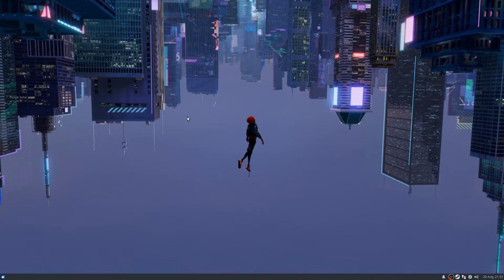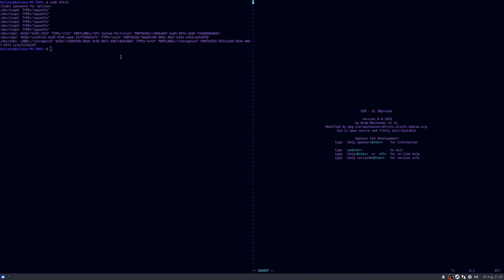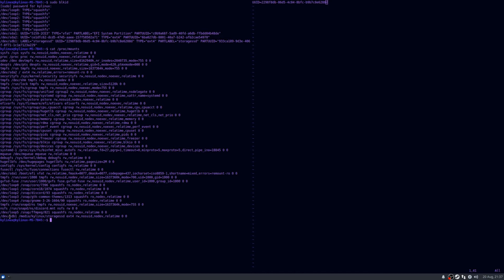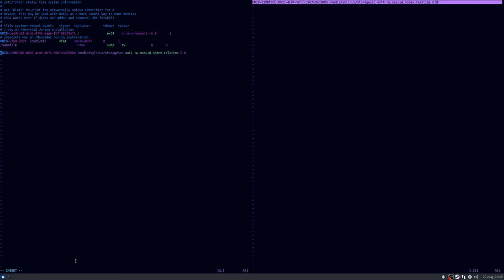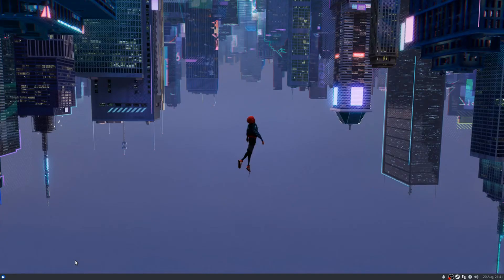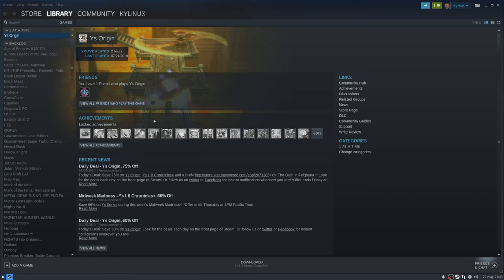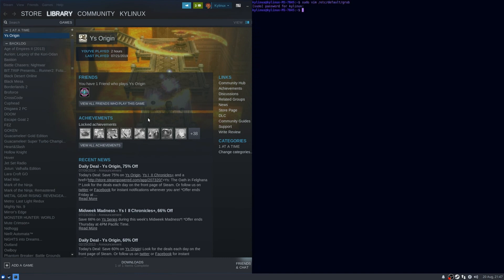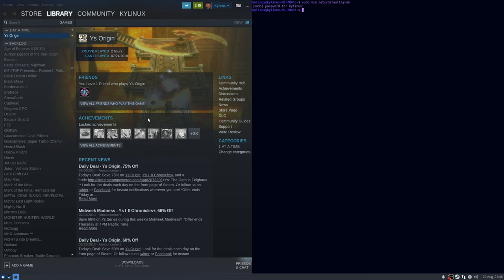Linux - Auto-Mount Drives and Fix Download Speed Issues on Steam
Before you distro hop, backup your Steam library on another drive.

If your Steam game downloads are slow, IPv6 might be the reason.

---System Specs---
16gb RAM
Xubuntu 18.04
NZXT